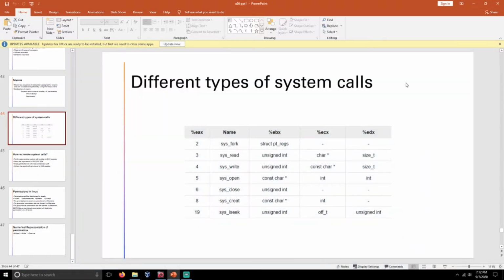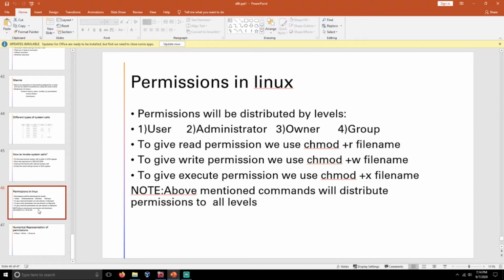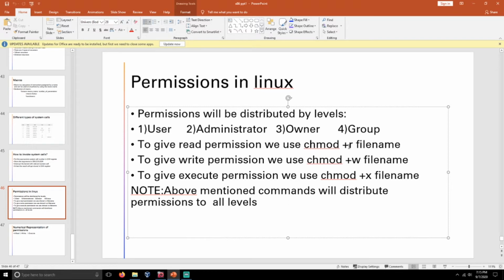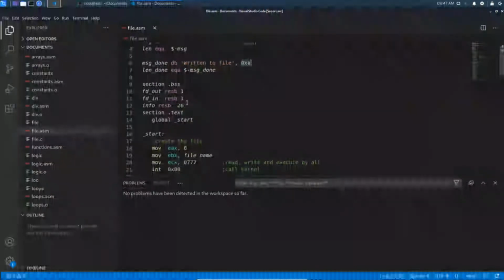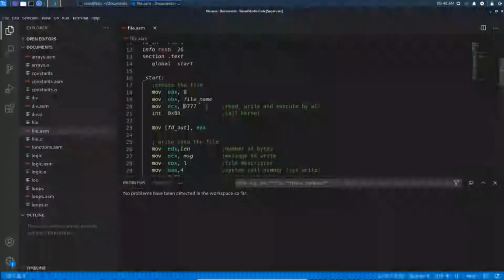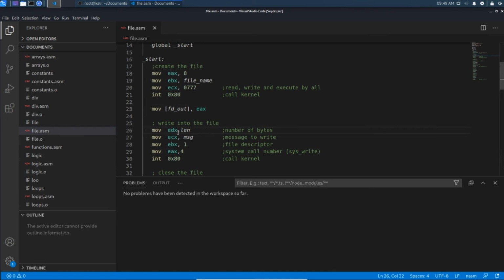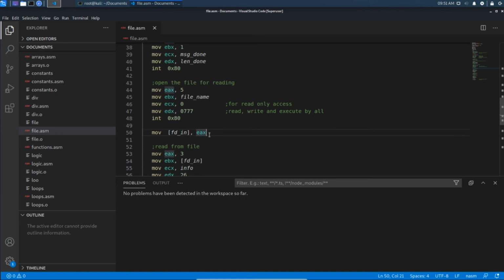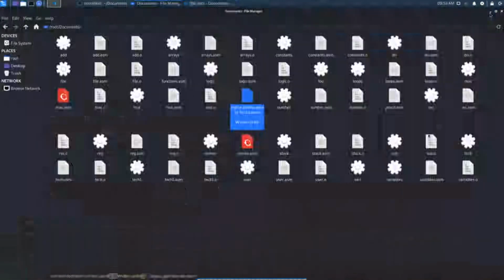x86 Assembly part-14 || File management in x86 Assembly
You can dm me either on discord or instagram